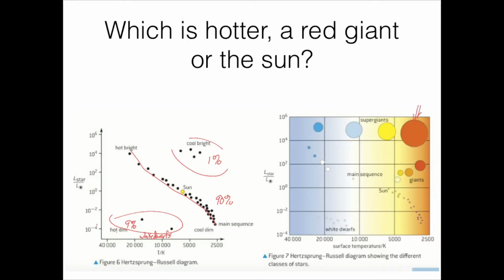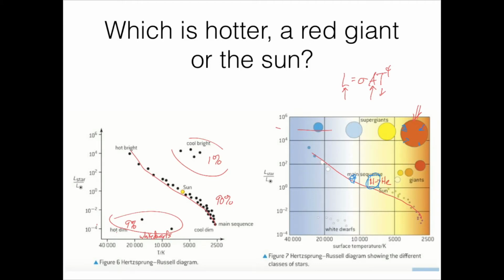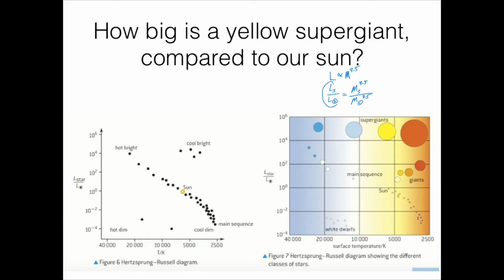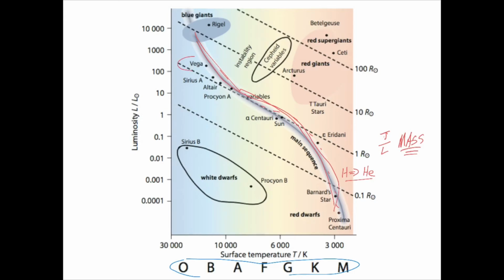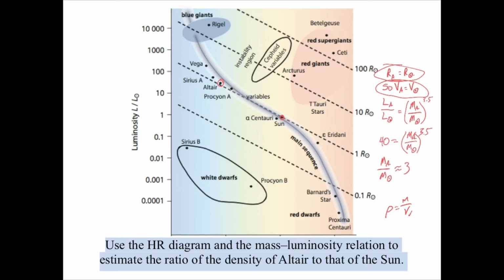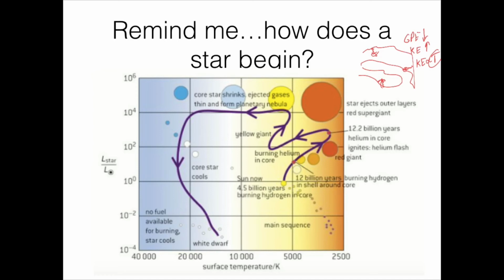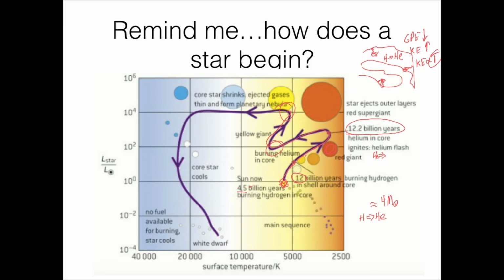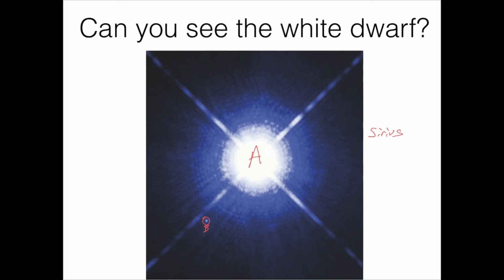Astrophysics HR Diagrams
A couple of examples and explanations on how to use HR diagrams.   Get comfortable, you'll use them on exams!